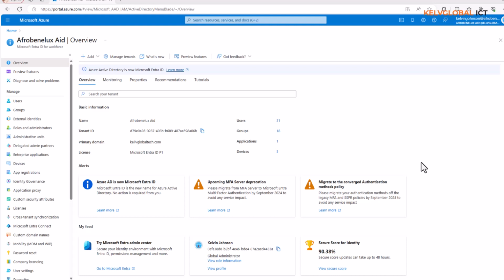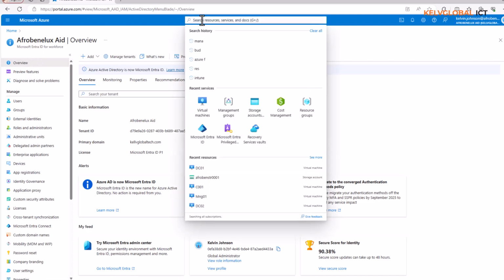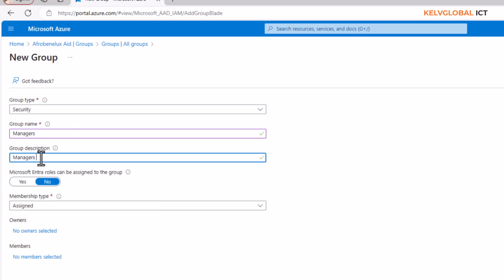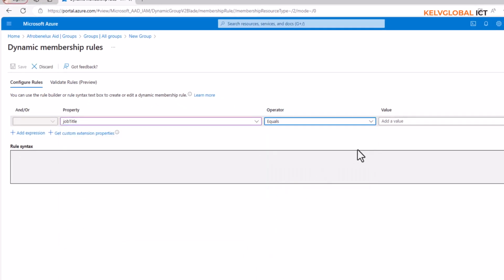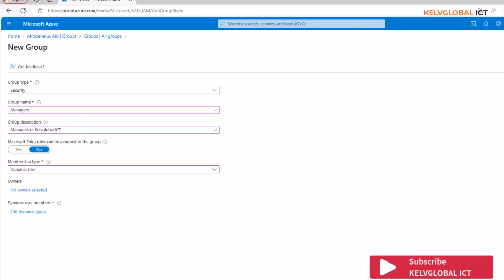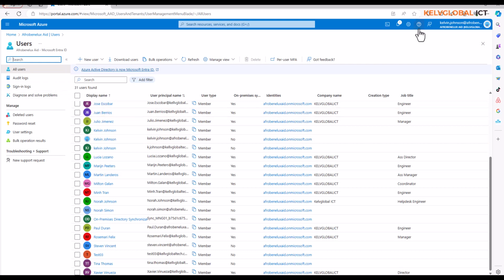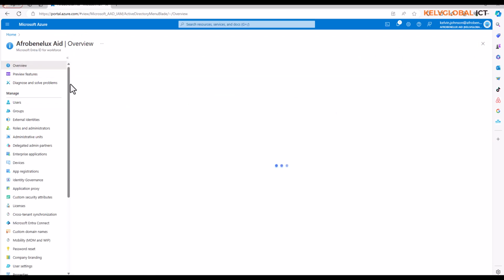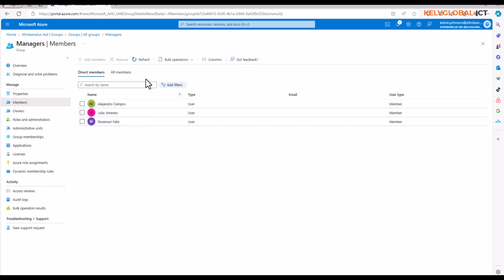Mastering Dynamic Group Creation | How to create Dynamic groups in Microsoft Entra ID | Azure AD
Learn how to master dynamic group creation in Microsoft Entra ID with this step-by-step tutorial. Create dynamic groups effortlessly in Azure AD now!